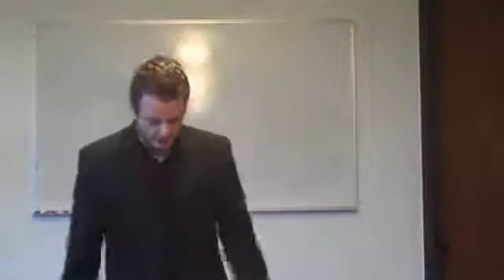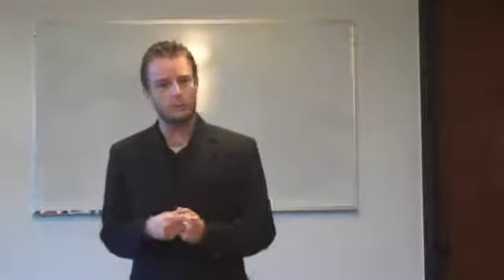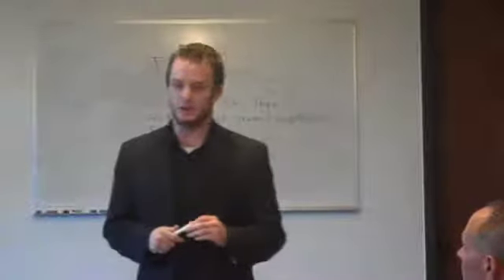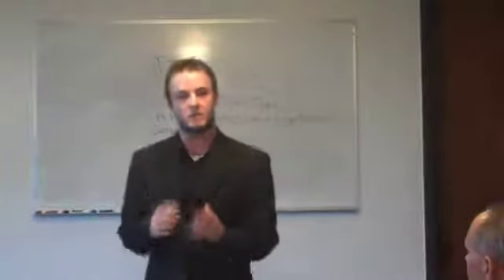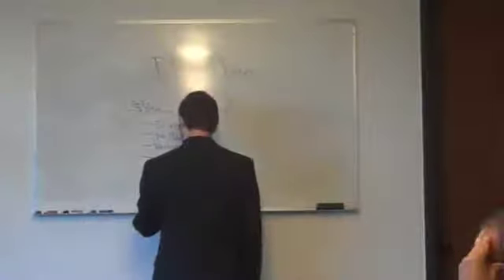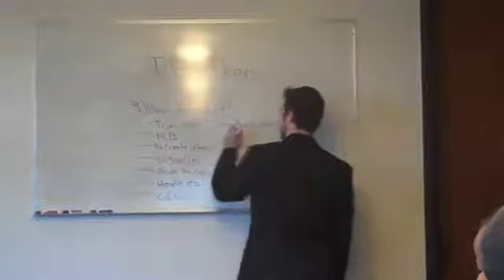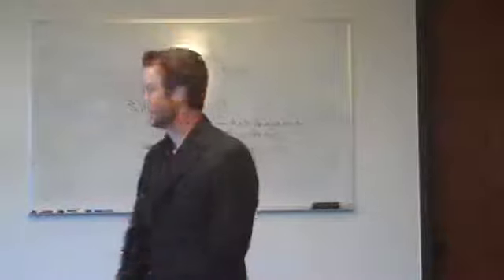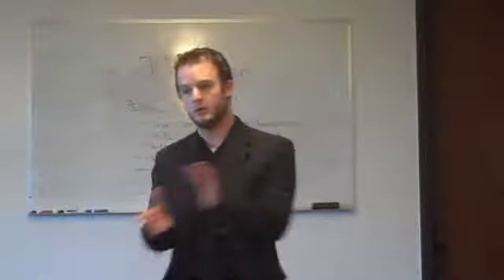If - Kelson - Then